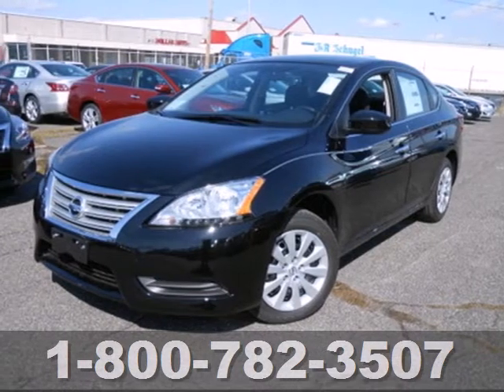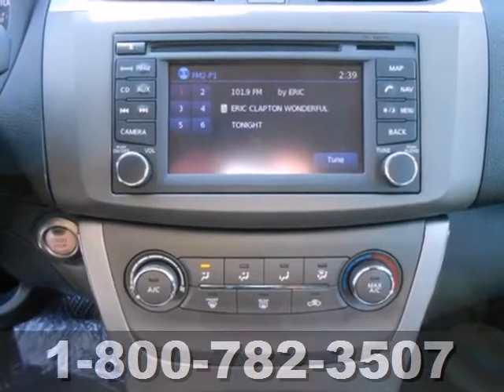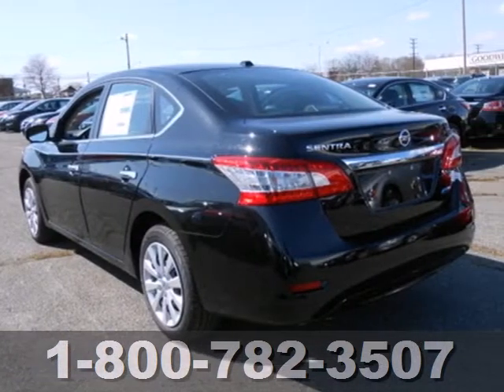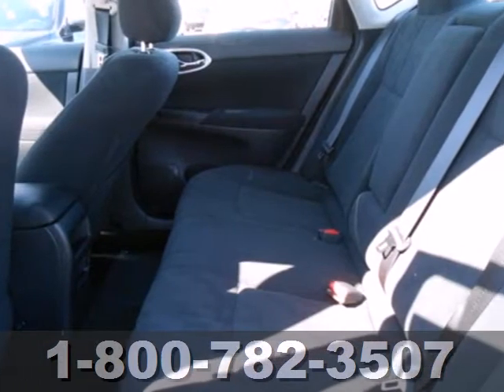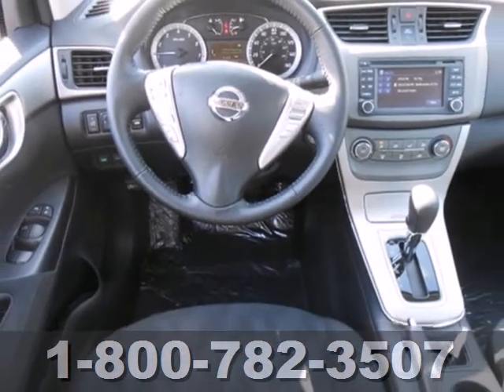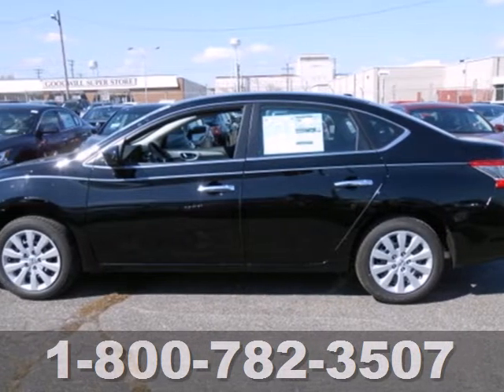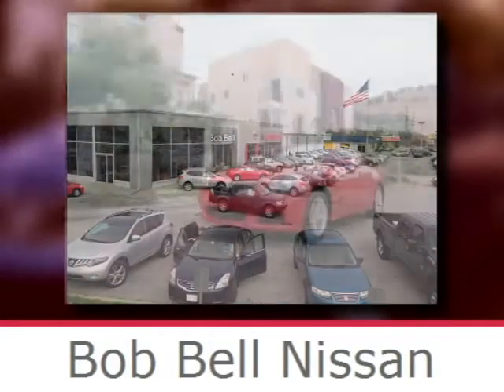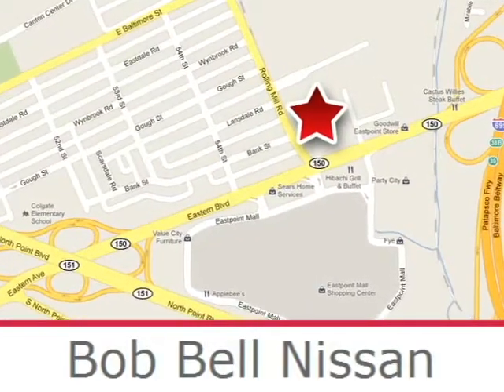2013 Nissan Sentra Baltimore MD Dundalk, MD N50584 - SOLD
Year: 2013
Make: Nissan
Model: Sentra
Trim: SV
Engine: 1.8L 4 cyls
Transmission: Continuously Variable (CVT)
Color: Super Black
Interior: Gray
Stock #: N50584
Gassss saverrrr!!! 39 MPG Hwy!!! Safety Features Include: ABS Traction control Curtain airbags Passenger Airbag Stability control...

7900 Eastern Ave.

Address:
7900 Eastern Ave